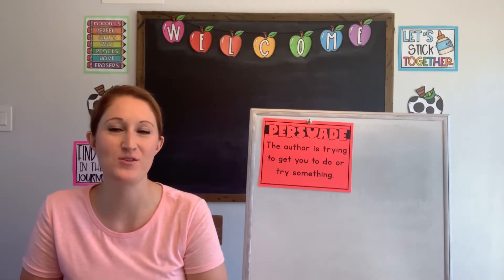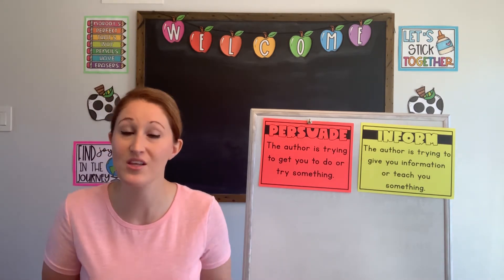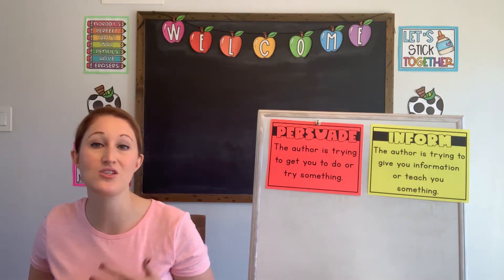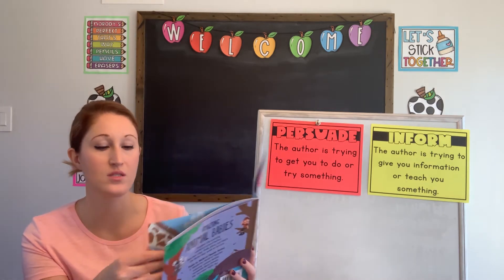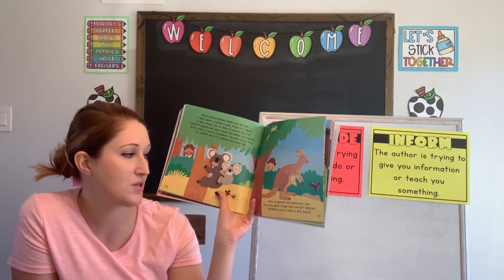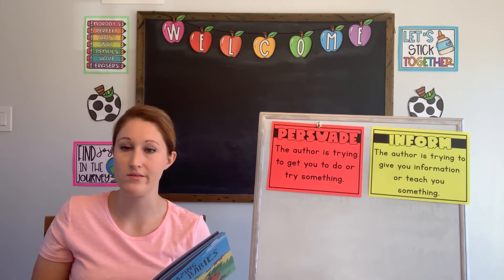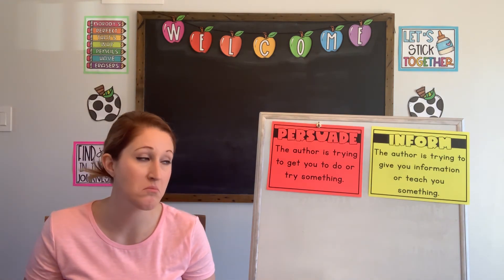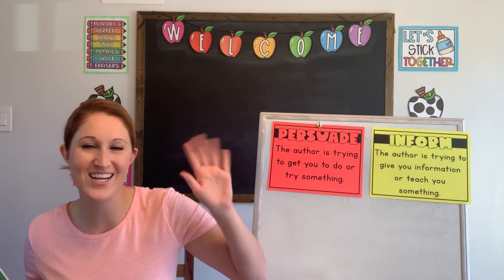Authors Purpose- Day 2 | 3rd Grade Reading | Teaching In Room 9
In this lesson, children will learn about when authors choose to write with the purpose of informing their readers. Then they will read the book Amazing Animal Babies! and analyze the authors purpose for writing the text.

Book: Amazing Animal Babies
Book: A Wonderful World of Weather
Author: Kay Barnham
Publisher: Crabtree